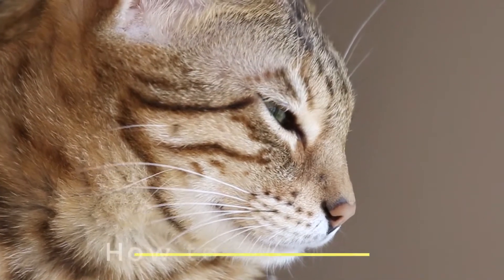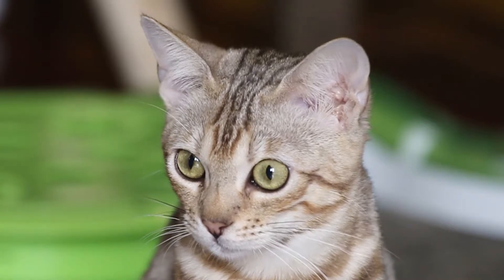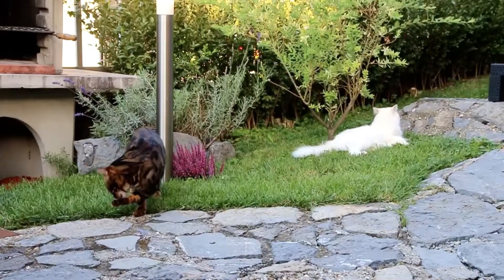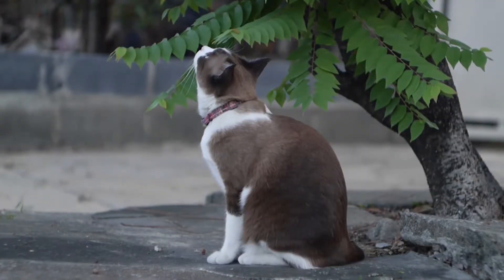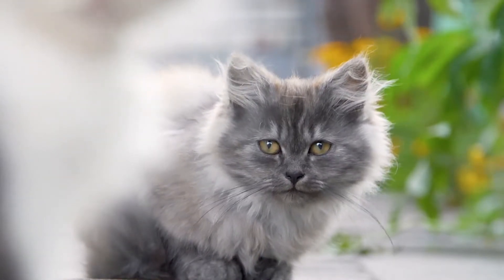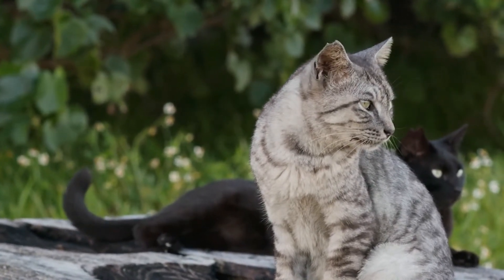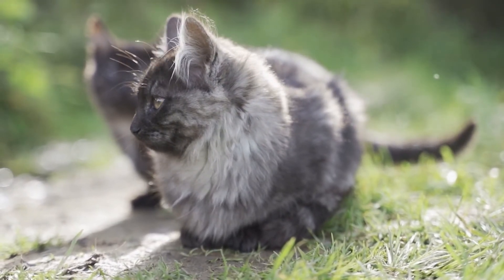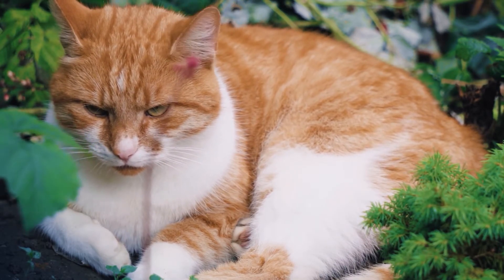What to Do If Your Cat Goes Missing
If your much-loved pet goes missing, it’s every cat owner’s worst nightmare. Not only is it upsetting and stressful for you when you can’t find your cat or kitten, but then you also worry that your pet may be scared or hurt.
The good news is that there are plenty of things you can do to maximise your chance of finding a lost cat.